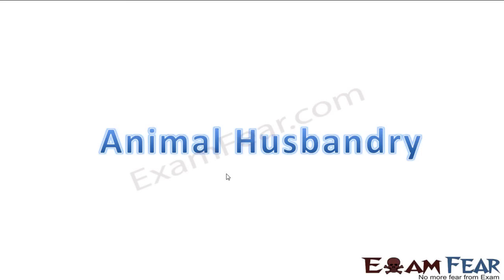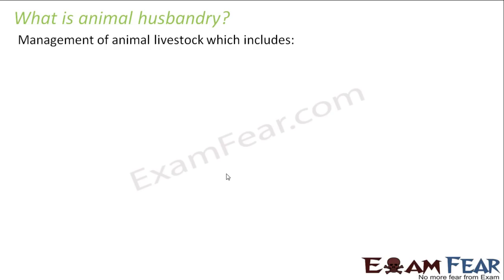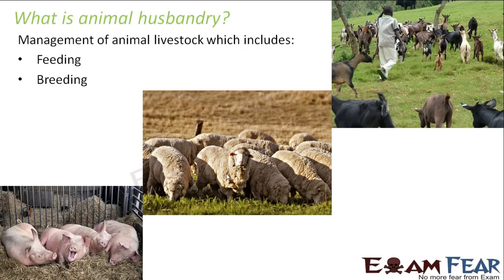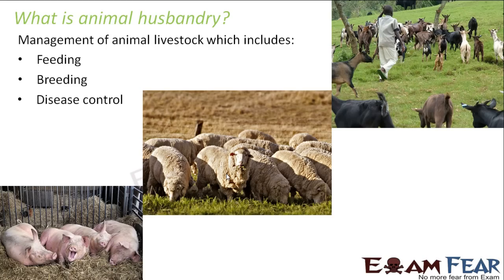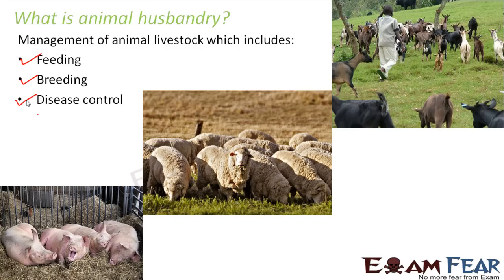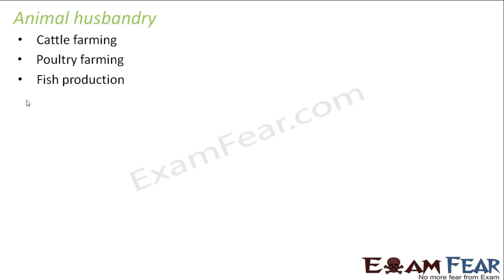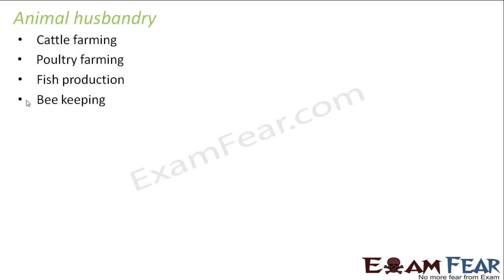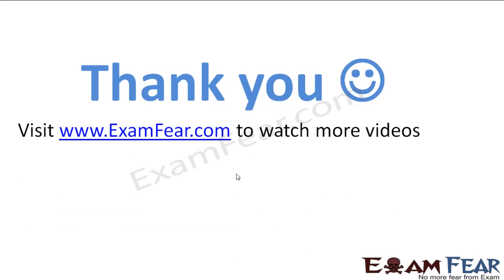Biology Improvement in Food Resources part 11 (Animal Husbandry) CBSE class 9 IX